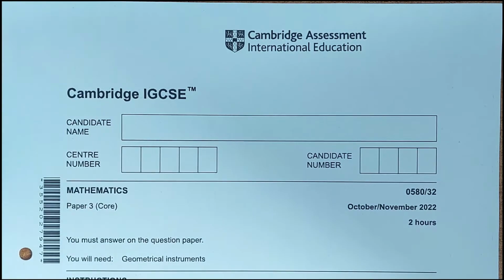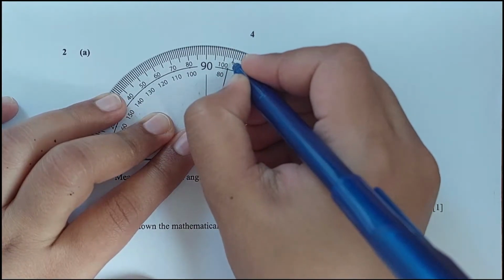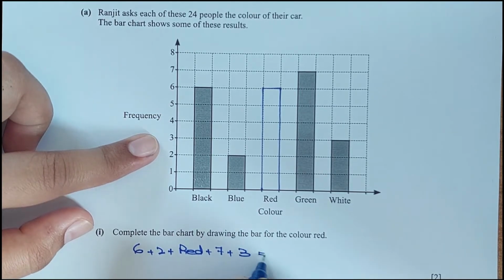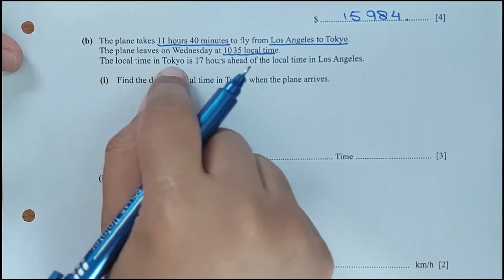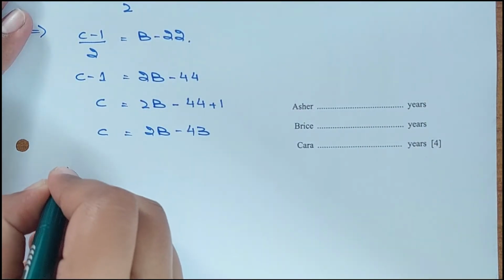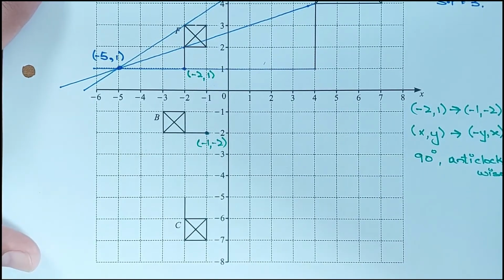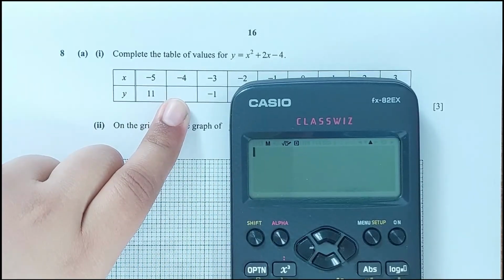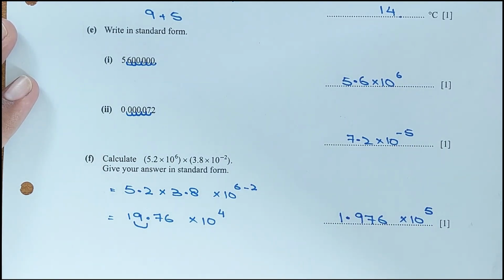IGCSE Mathematics Paper 3 (core) 0580/32 Oct/Nov 2022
Time-stamps
Intro - 00:00
Q1 - 00:13
Q2 - 06:28
Q3 - 12:14
Q4 - 17:47
Q5 - 24:32
Q6 - 30:05
Q7 - 36:12
Q8 - 40:02
Q9 - 44:44